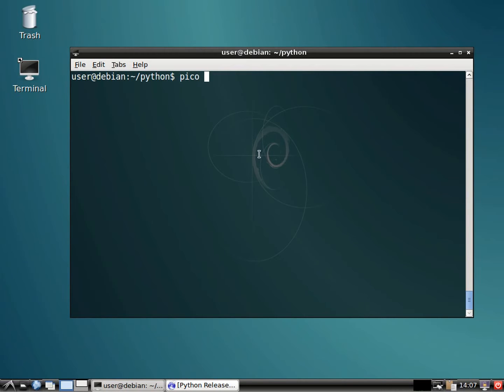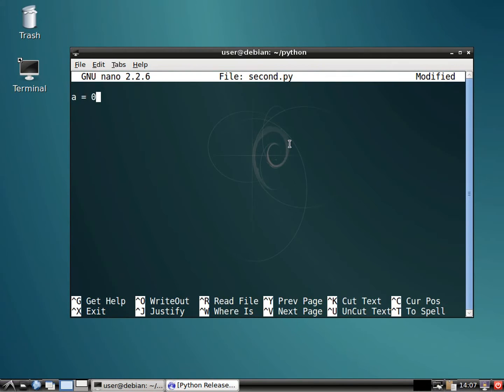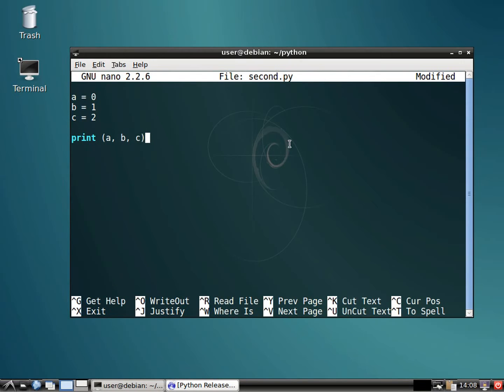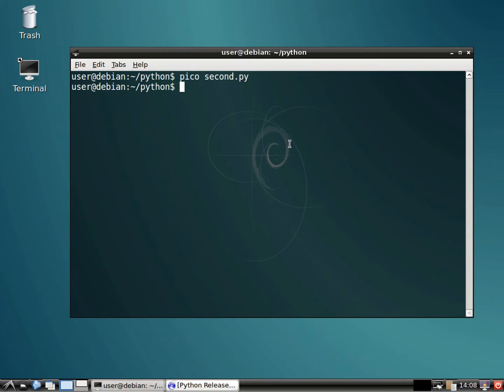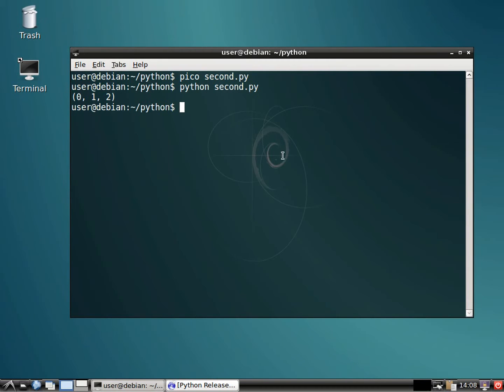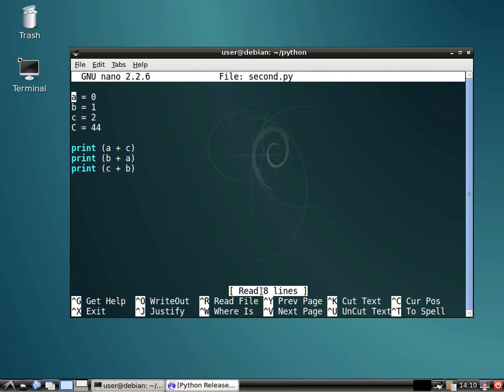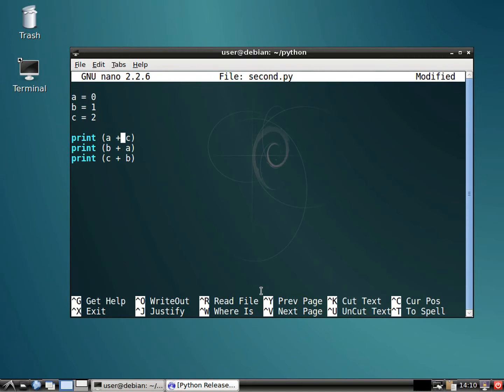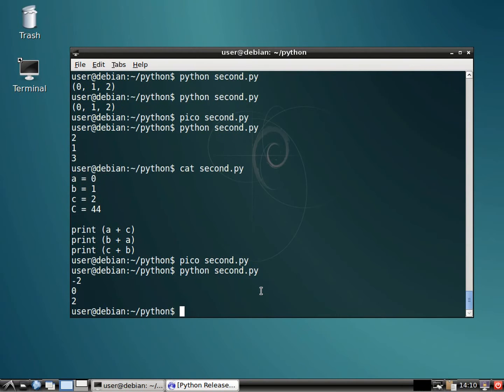Python Series: Lesson 2 - Math with Variables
Part 2 of Don's Python Series

Always Remember: Please Excuse My Dear Aunt Sally (parenthesis, exponents, multiplication, division, addition, subtraction)